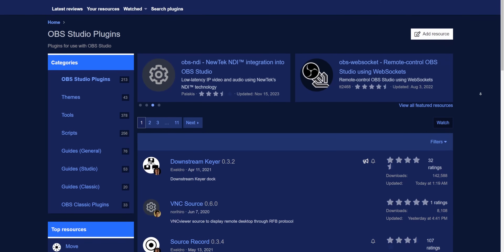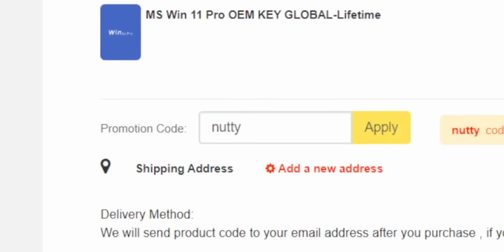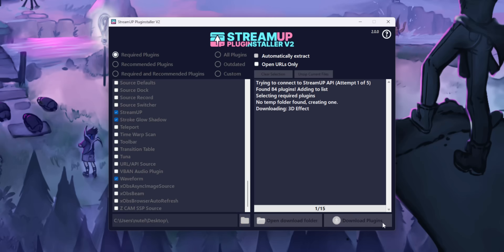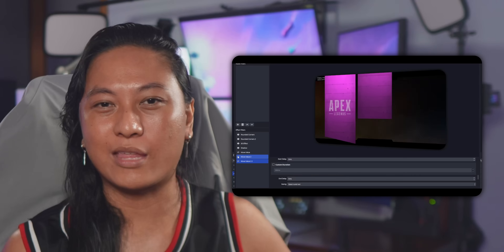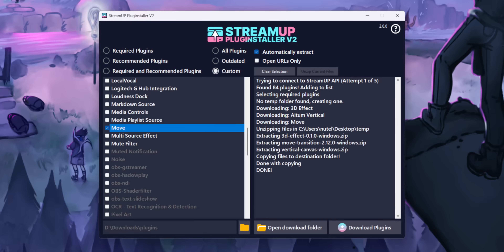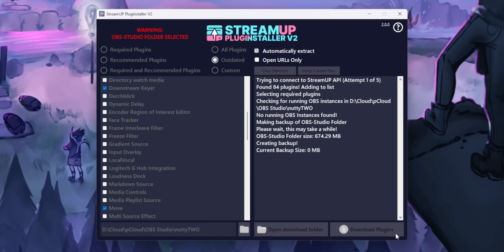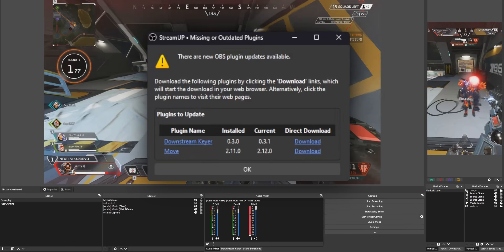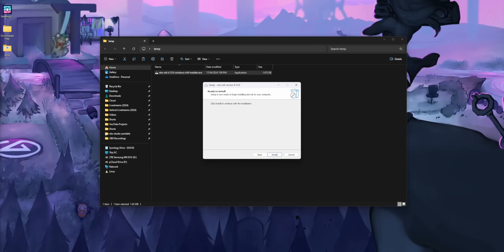The Easiest OBS PLUGIN Installer! (And Updater!)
The download is free, just put in $0 and it will let you download the installer.

=== TIMESTAMPS ===

00:00 Intro
01:41 StreamUP Pluginstaller
02:58 Installing Plugins
06:28 Updating Your Plugins
08:33 Outro

=== SOCIALS ===